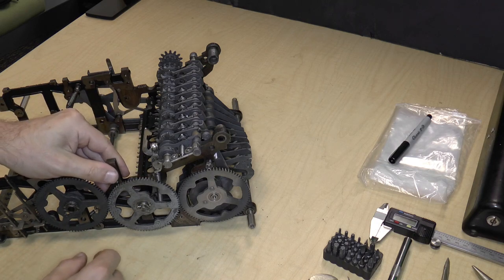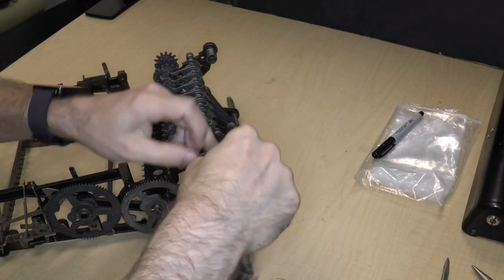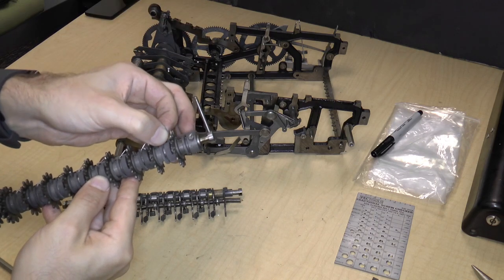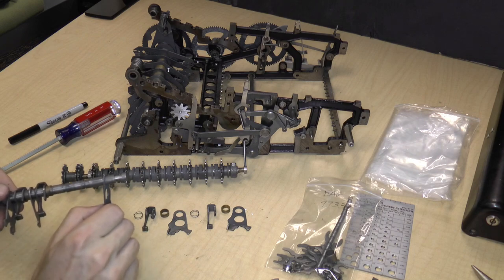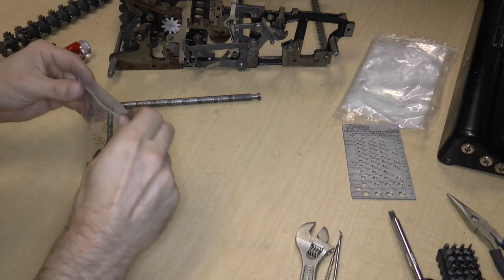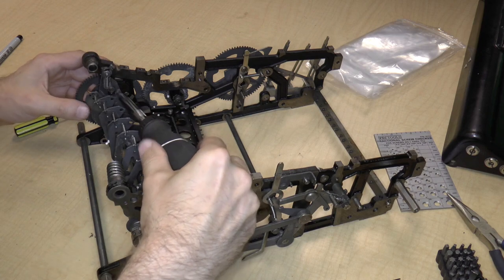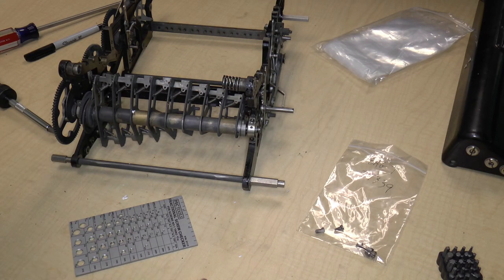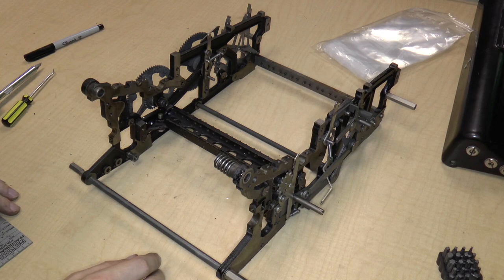Disassembling a 1920s Monroe model K mechanical calculator, part 5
This is the fifth part in a series where I completely take apart -- or as much as I can, anyway -- a 1920s Monroe mechanical calculator. You can get these from eBay very easily, but most don't work well or at all. The idea is to take it apart to see how it works, then fix the broken parts and restore it to full working condition.